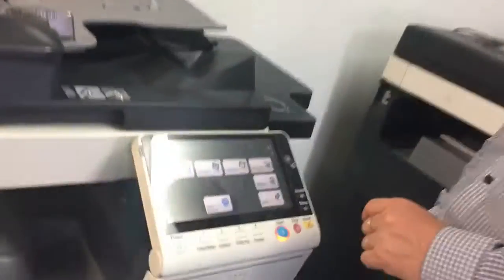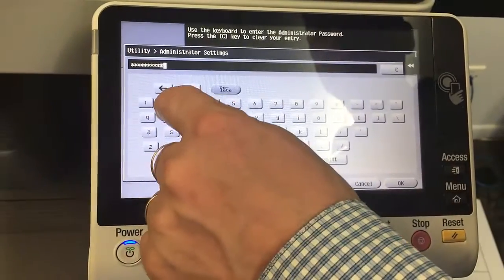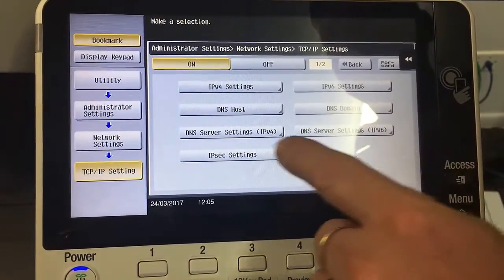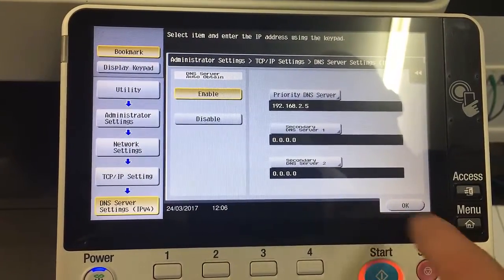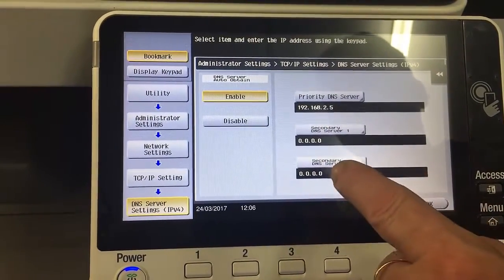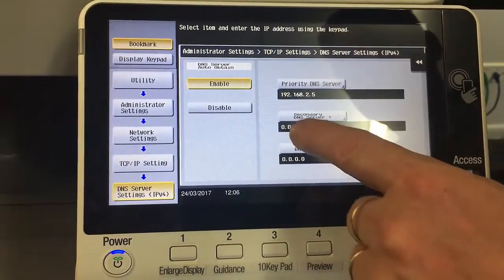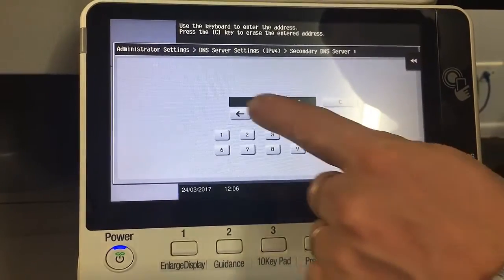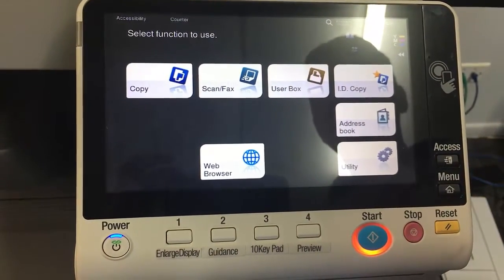Konica Minolta: How to update DNS Settings (C258/224e Series)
We show you how to update DNS Settings on Konica Minolta bizhub C258/C308/C368/C458/C558/C658/C224e/C284e/C364e/C454e/C554e/C654e/C754e Series